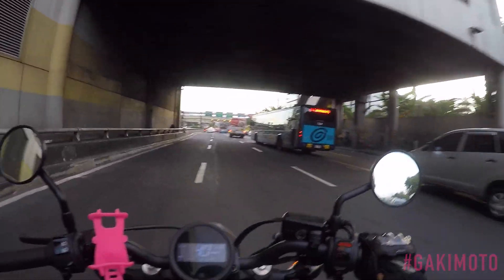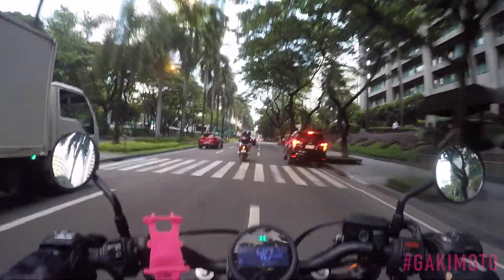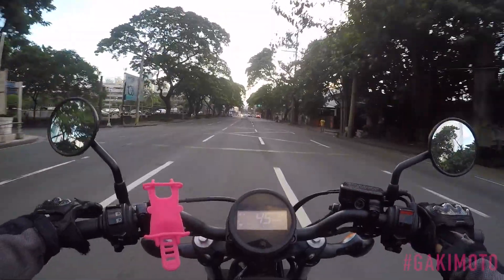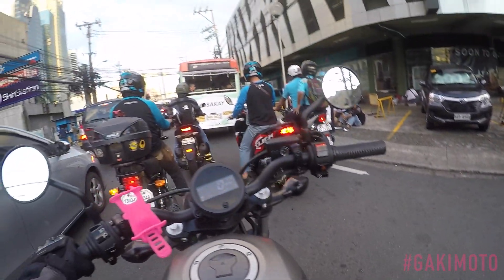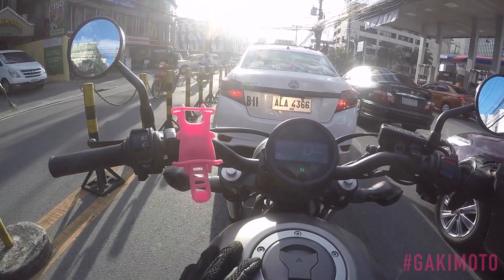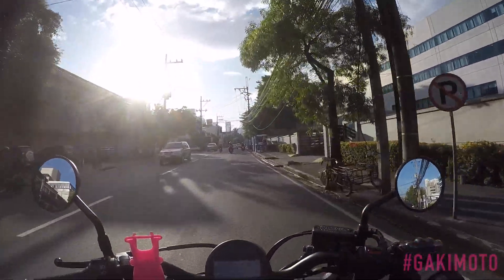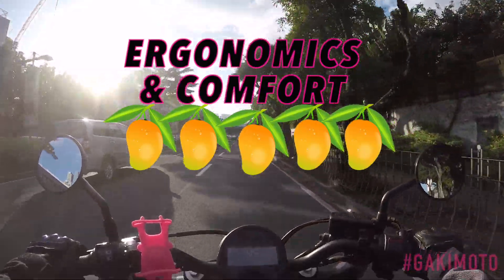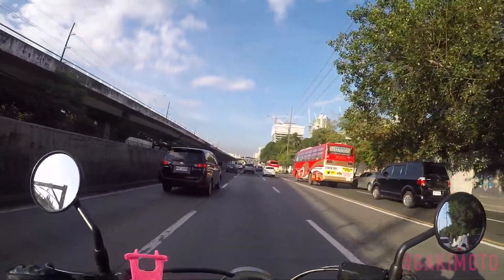Honda Rebel 500 : Mango Review : Top Speed??? : GAKIMOTO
Mangoes Served!
...as always, served raw. No Sugar Added.  Here's what I think about the bike.  No feelings were hurt in the making of this video... I hope not. LOL.

Comments, Questions and Suggestions?
Facebook.com/GakiMoto

Twitter & Instagram : @flyingipisband
Facebook.com/TheRoachClub